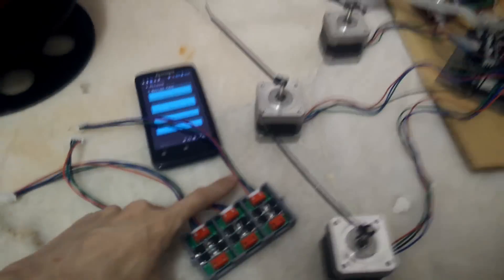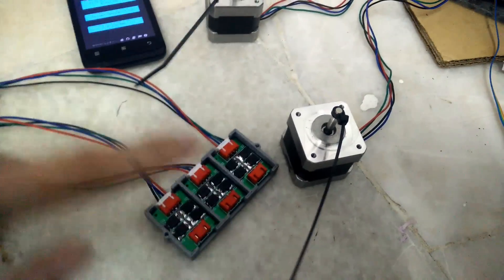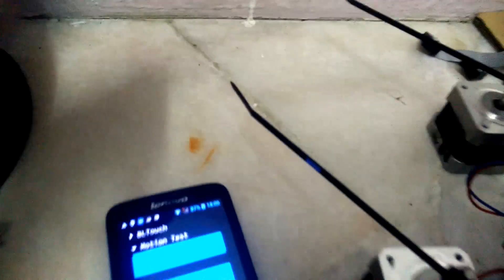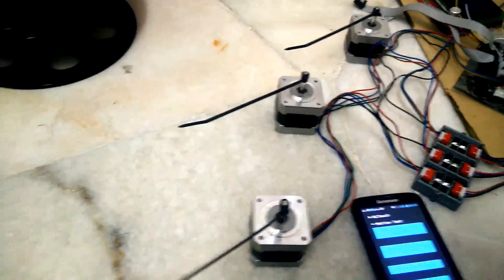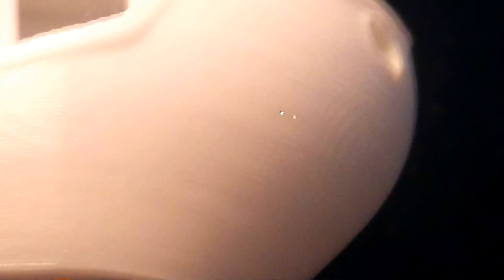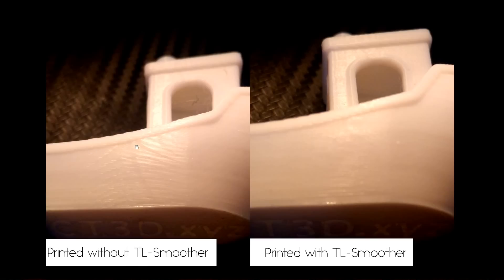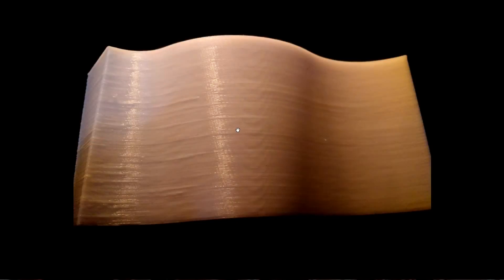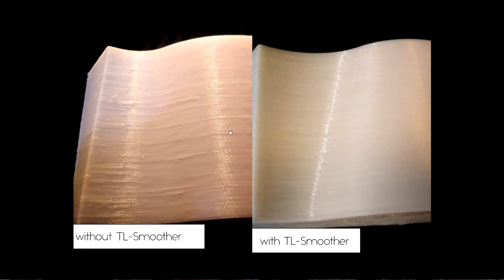Get rid of salmon skin for your 3d prints on DRV8825 stepper drivers!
How to fix salmon skin for your 3d prints. The missing steps issue on DRV8825 is going to affect your print quality on your 3d printers. This video will demonstrate the issue and offer a way to fix the issue.  ⚡Links to buy TL-Smoother - Aliexpress | Gearbest